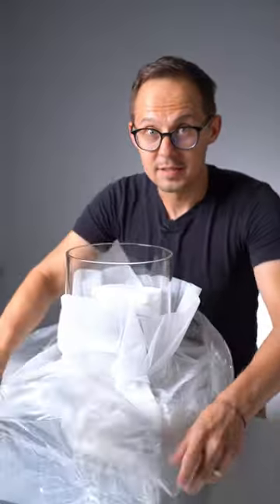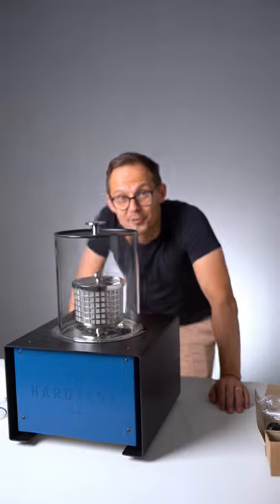Baby Hardtank UNBOXING: Our New Cold Brew Coffee Machine